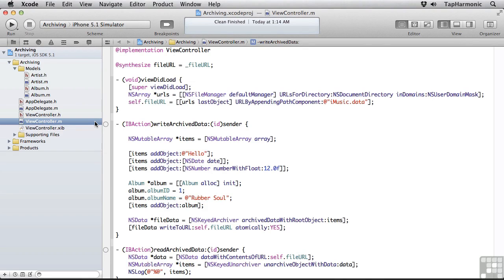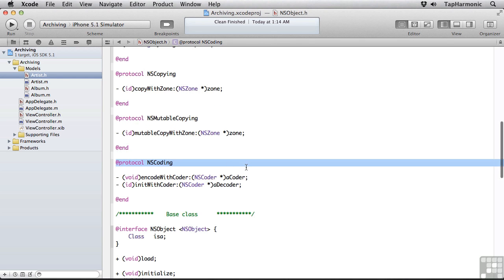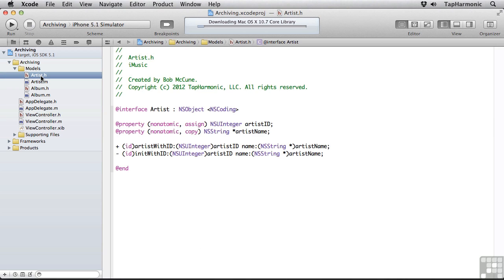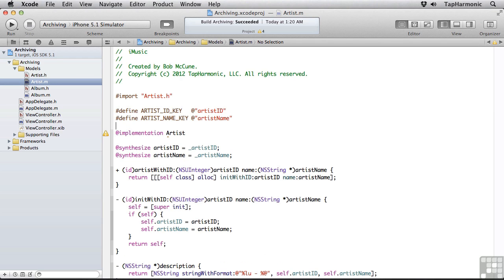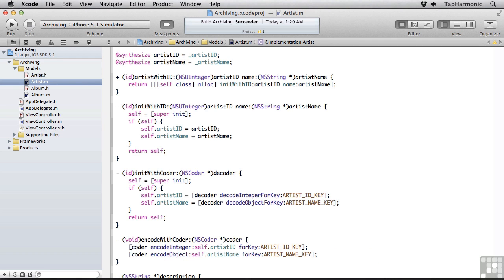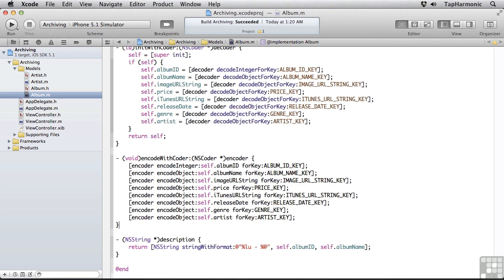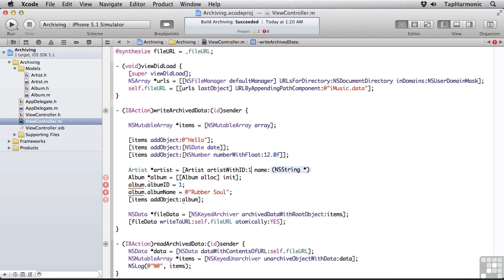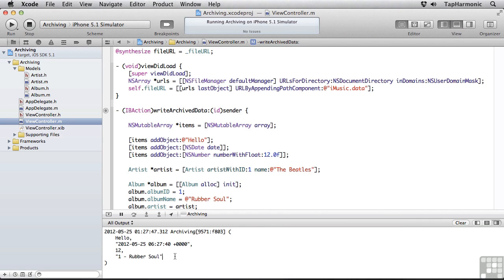IPhone tutorial Adopting NSCoding